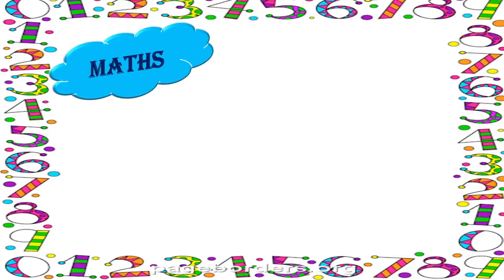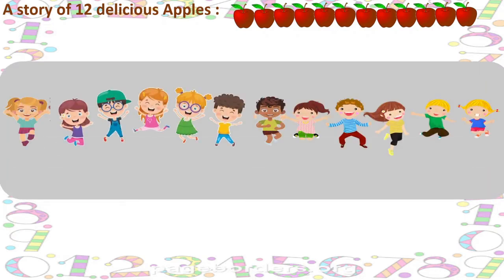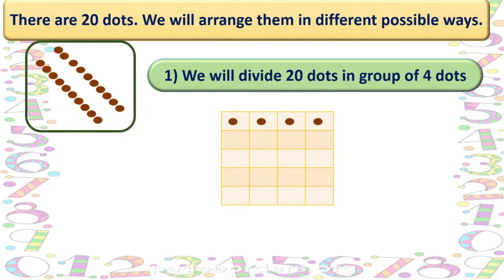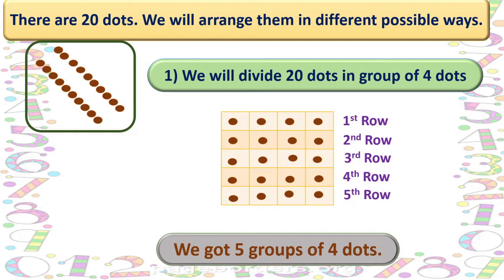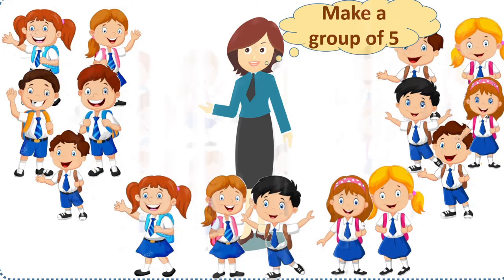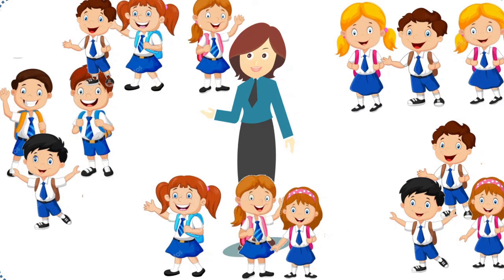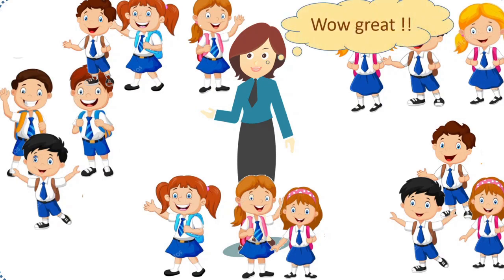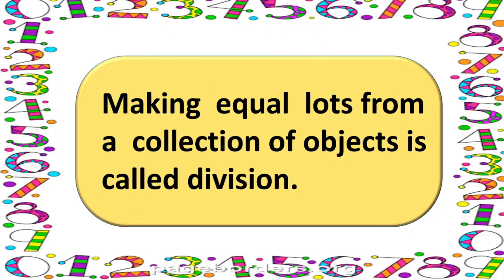2.4 Division Part I | Std : 3rd | Subject : Maths. By, Akshata Ajay Kale.